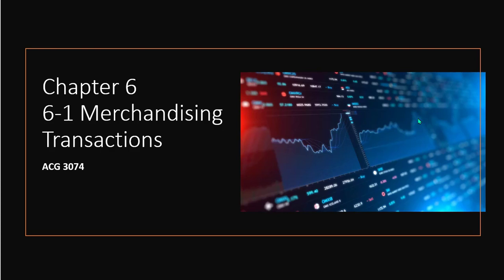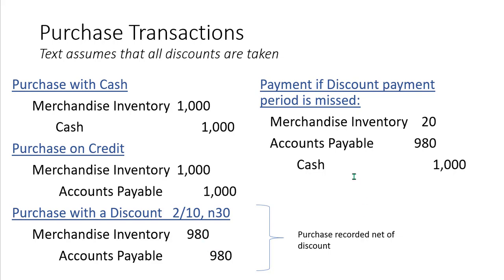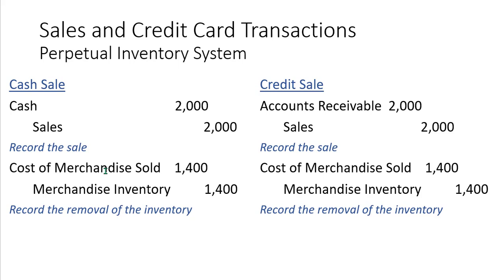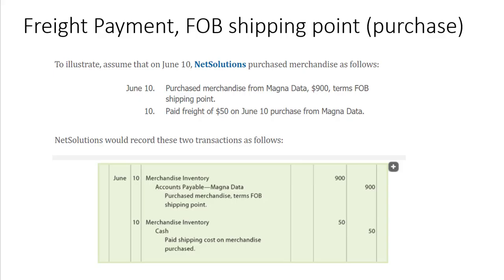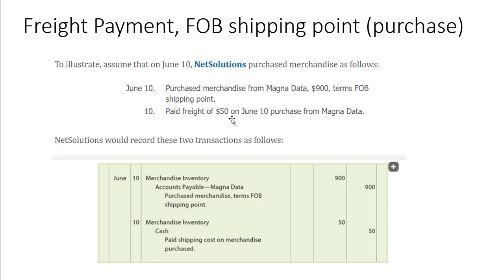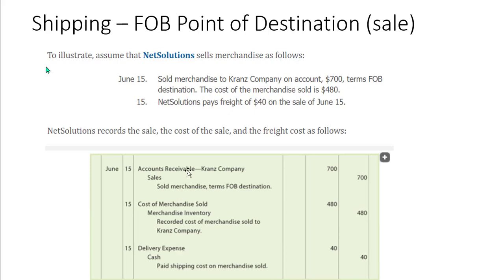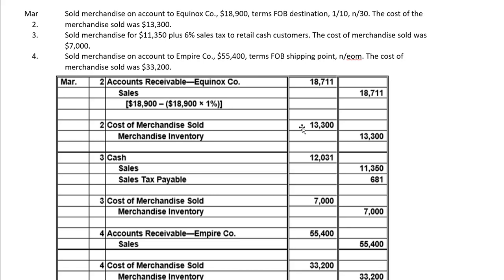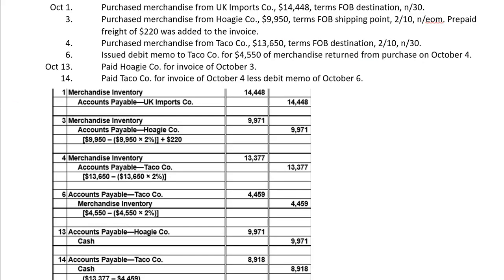3074 6-2 Merchandising